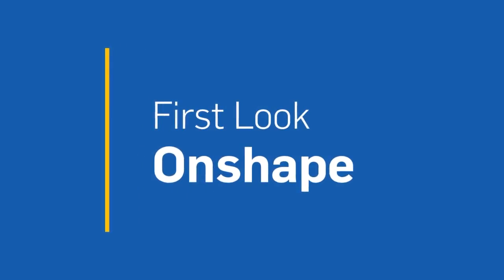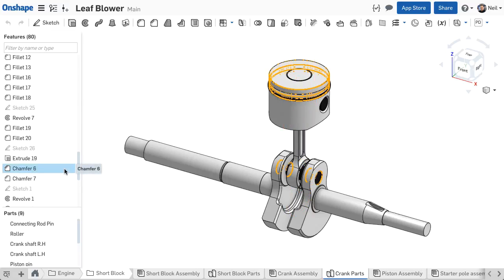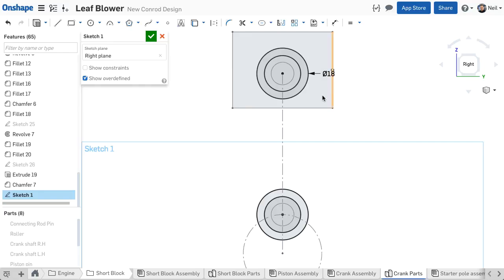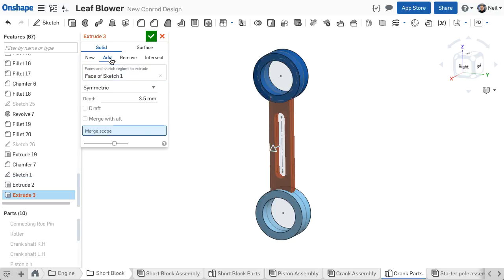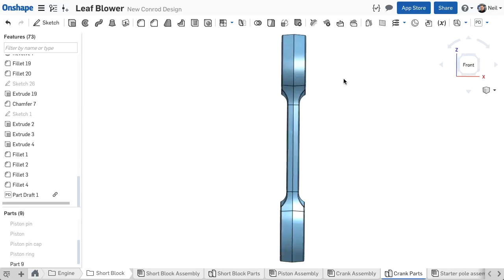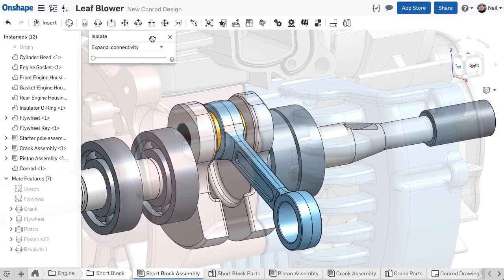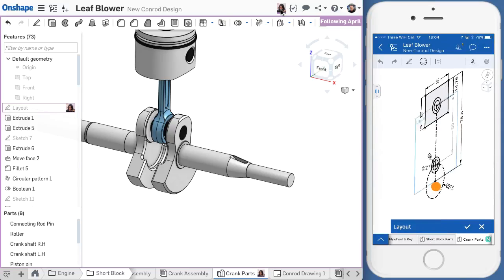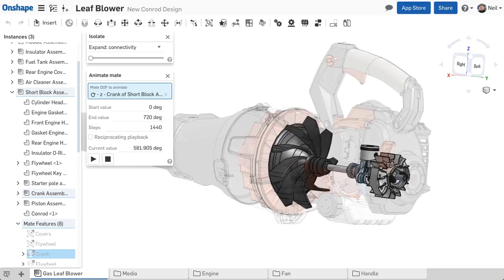First Look At Onshape - Parametric Design